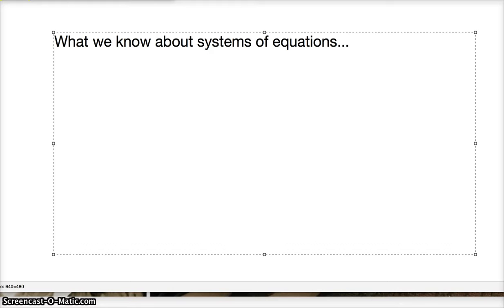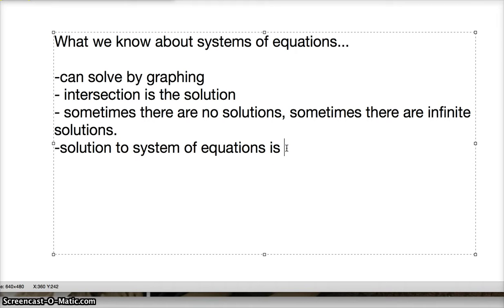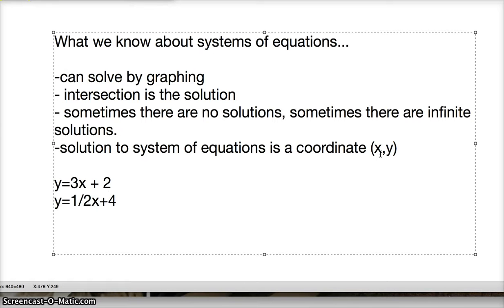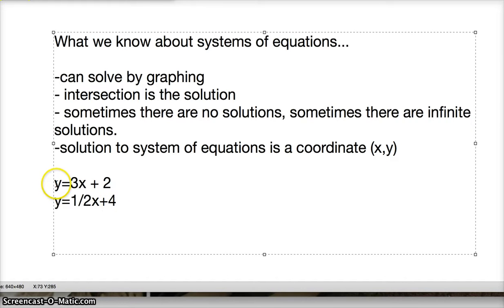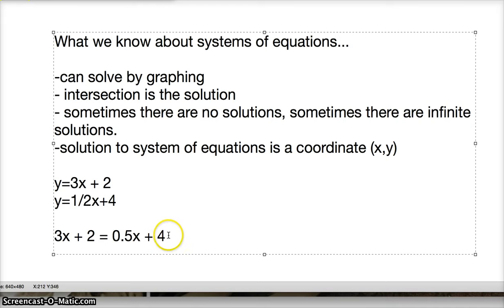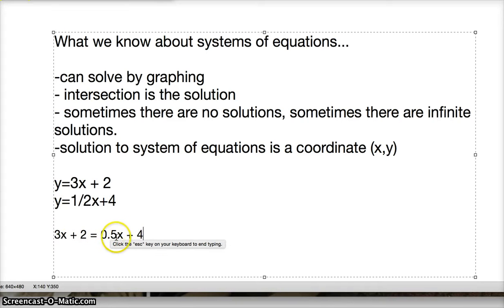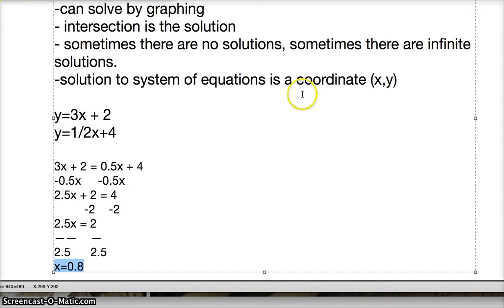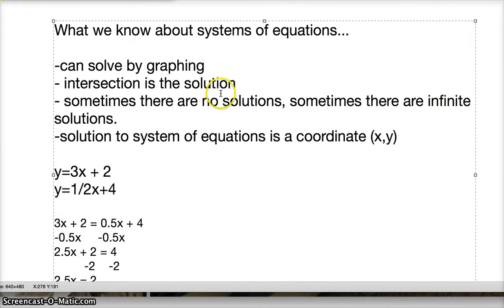Systems Algebraically Intro